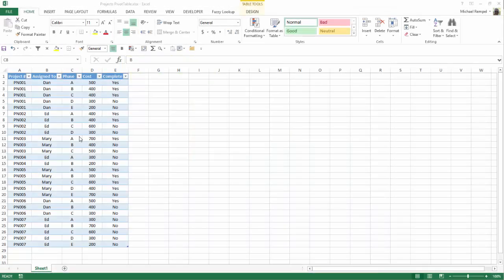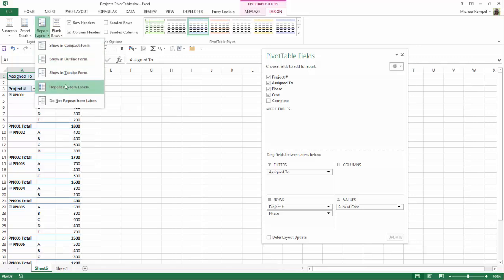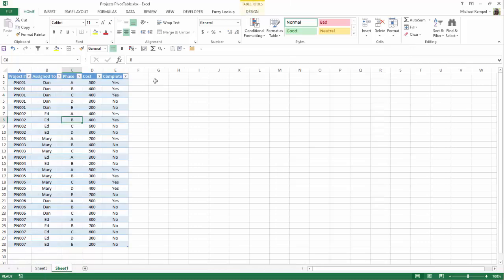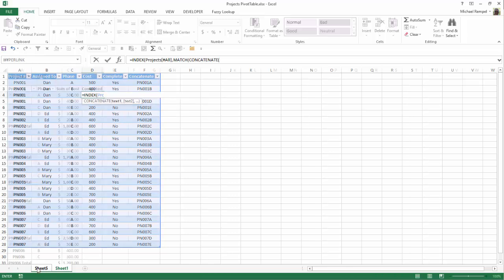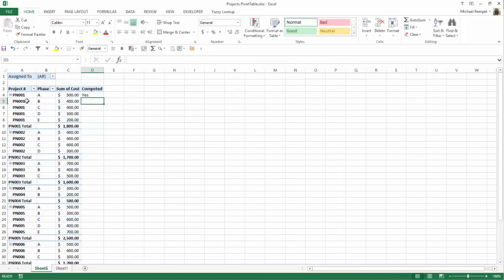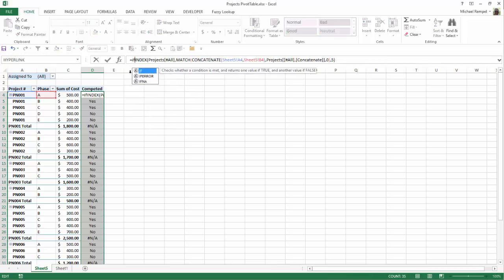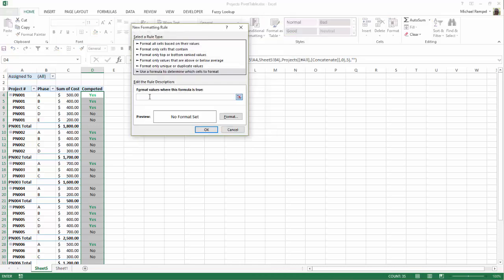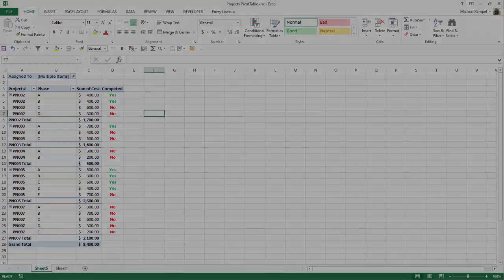How To Analyze Completed Projects Using A PivotTable In Excel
In this tutorial we'll take a look at how to add a column with a formula outside of our PivotTable for project analysis that pulls results from a Table, then use Conditional Formatting to dress it up.